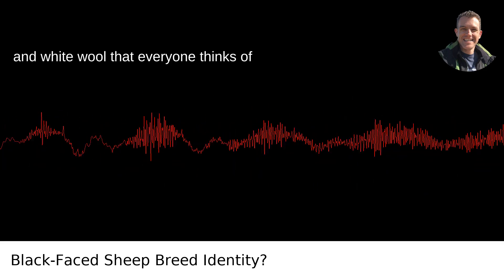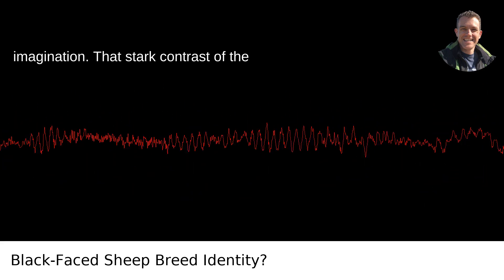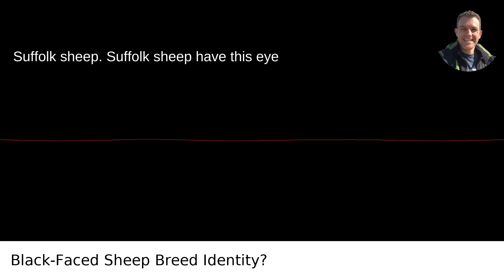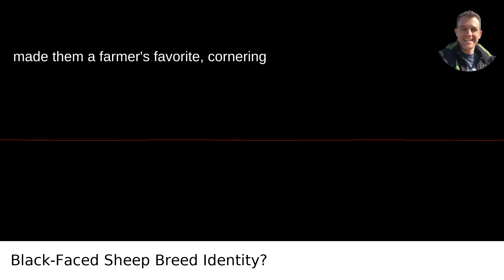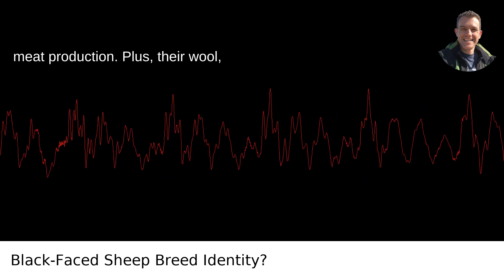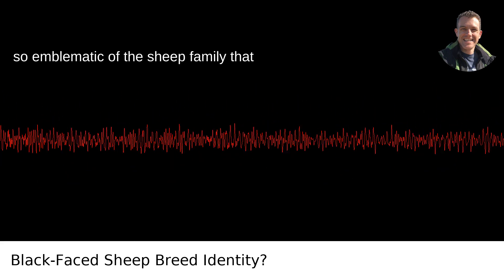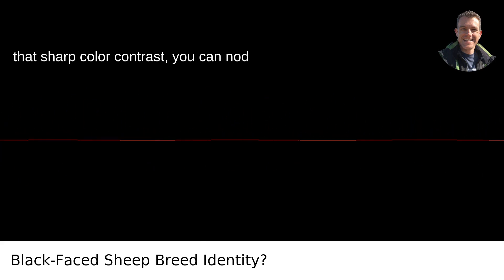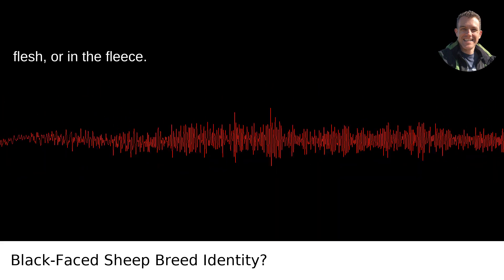Black-Faced Sheep Breed Identity?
I answered this question on Quora My video answer to the question: What Is The Sheep Breed With Black Faces White Wool That Everyone Thinks Of When They Hear The Word Sheep?